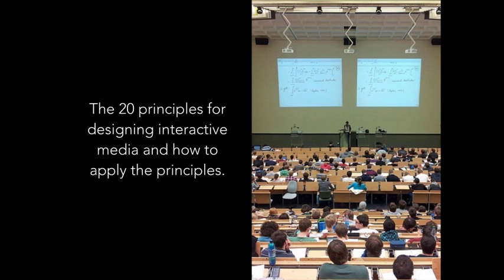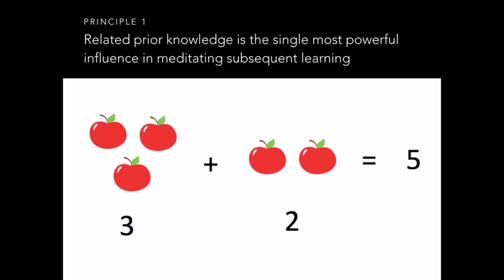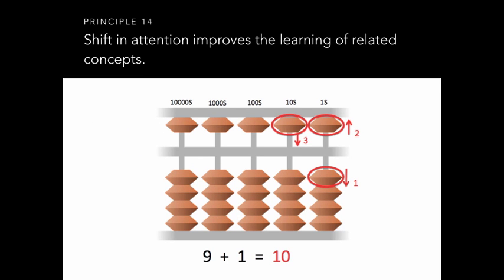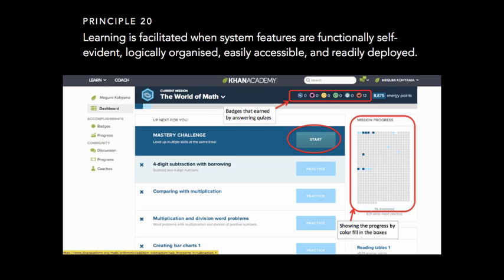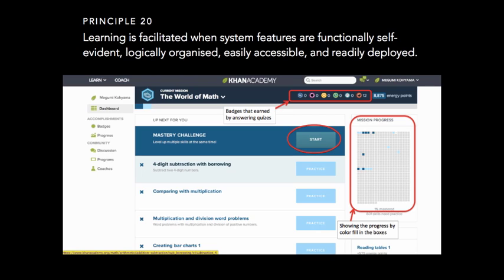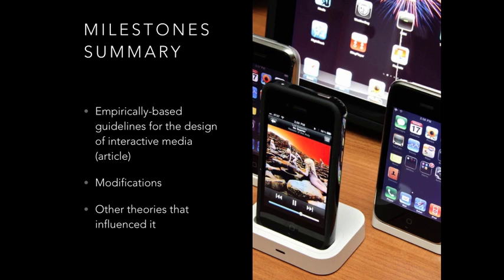Theory Presentation - Megumi Kohyama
このビデオの情報Presentation - Megumi Kohyama